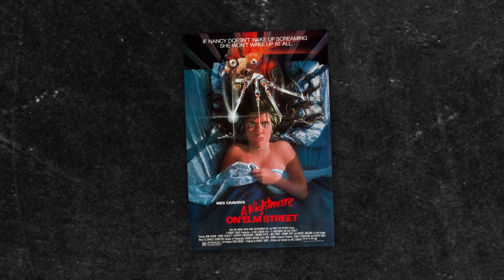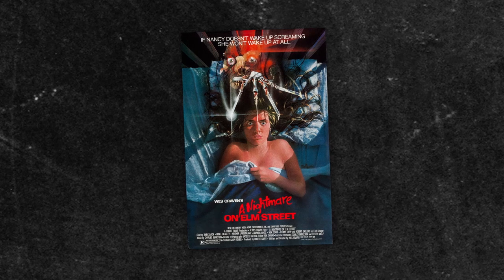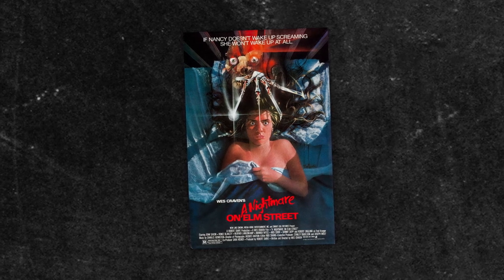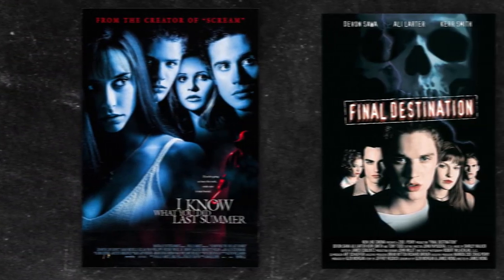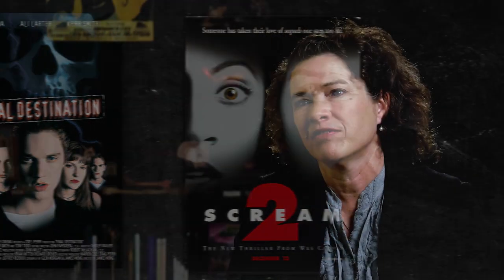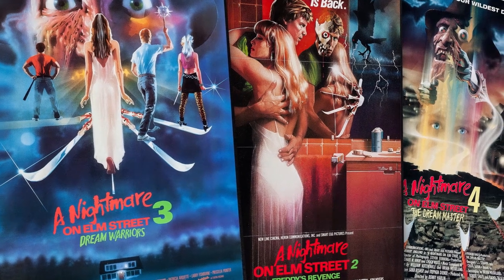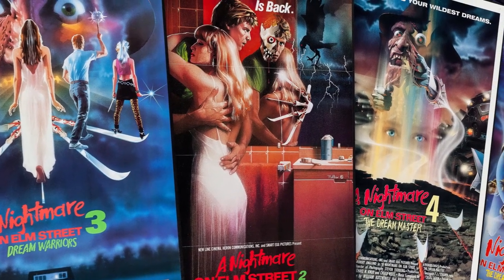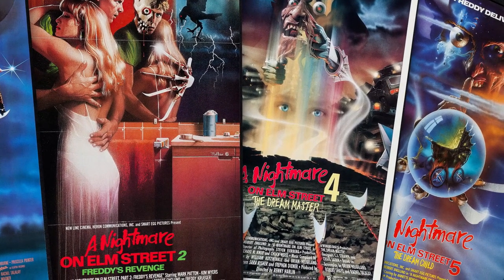Elm Street Poster with Heather Langenkamp - IN SEARCH OF DARKNESS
Clocking in it at over four hours, and featuring more than 45 interviewees, IN SEARCH OF DARKNESS is an expansive look back at the greatest decade in horror cinema, with the artists who helped shape the landscape of the genre alongside those who have been highly influenced their work.
Fans of ‘80s horror can currently pre-order their copies of IN SEARCH OF DARKNESS through midnight on Thursday, October 31st, and the documentary will be available on both Blu-ray and DVD formats. Everyone who pre-orders their copy of IN SEARCH OF DARKNESS will also receive an exclusive poster, enamel pin and a digital download of the documentary, perfect for viewing anywhere! Orders will ship in November 2019, just in time for the holiday season.

Directed by David A. Weiner, include include John Carpenter (Halloween [1978], The Thing [1982]), Barbara Crampton (Re-Animator, From Beyond), Don Mancini (Child’s Play, Curse of Chucky), Cassandra Peterson (iconic horror host “Elvira, Mistress of the Dark”), Mick Garris (Critters 2, The Stand), Doug Bradley (Pinhead from the Hellraiser series), Sean S. Cunningham (producer, Friday the 13th [1980], the House series), Heather Langenkamp (A Nightmare on Elm Street, New Nightmare), Joe Dante (Gremlins, The Howling), Alex Winter (The Lost Boys, the Bill & Ted series), Bill Moseley (The Texas Chainsaw Massacre 2, The Devil’s Rejects), Larry Cohen (The Stuff, It’s Alive), Caroline Williams (The Texas Chainsaw Massacre 2, Stepfather II), Keith David (The Thing [1982], They Live), Tom Atkins (The Fog, Halloween III: Season of the Witch), Kelli Maroney (Night of the Comet, Chopping Mall), Tom Holland (Fright Night, Child’s Play), Stuart Gordon (Re-Animator, Dolls), Kane Hodder (Jason Voorhees from the Friday the 13th series, the Hatchet franchise), Jeffrey Combs (Re-Animator, House on Haunted Hill [1999]), Lori Cardille (Day of the Dead), Lloyd Kaufman (Troma Entertainment founder), Nick Castle (Michael Myers in Halloween [1978] and Halloween [2018]), Robbi Morgan (Friday the 13th [1980]), Andre Gower (The Monster Squad), Harry Manfredini (composer for the Friday the 13th series), Brian Yuzna (Society, Bride of Re-Animator), Ken Sagoes (A Nightmare on Elm Street 3: Dream Warriors, A Nightmare on Elm Street 4: The Dream Master), and special effects legends Greg Nicotero (Evil Dead II, “The Walking Dead”), Mark Shostrom (A Nightmare on Elm Street 2: Freddy’s Revenge, Evil Dead II) and Tom Woodruff, Jr. (The Monster Squad, Pumpkinhead).

IN SEARCH OF DARKNESS will also feature a number notable pop culture pundits and industry experts alike: Slipknot lead singer Corey Taylor, Joe Bob Briggs (“The Last Drive-In”), Ryan Turek (producer, Halloween [2018], Happy Death Day), Diana Prince (Darcy the Mail Girl from “The Last Drive-In”) Ben Scrivens (Fright-Rags), Katie Featherston (the Paranormal Activity series), Spencer Hickman (DeathWaltz Records/Mondo), Phil Nobile Jr. (Editor-in-Chief, Fangoria Magazine), James Rolfe (YouTube creator, Angry Video Game Nerd and Cinemassacre), Cecil Trachenburg (YouTube creator, GoodBadFlicks), Michael Gingold (journalist and former Editor-in-Chief, Fangoria Magazine), Heather Wixson (author and Managing Editor, Daily Dead), Tom Hodge (The Dude Designs), 3-D expert Eric Kurland and celebrated horror artist Graham Humphreys.

IN SEARCH OF DARKNESS was created and executive produced by Robin Block, founder of Creator VC, and produced by David A. Weiner, Jessica Dwyer, and Heather Wixson.